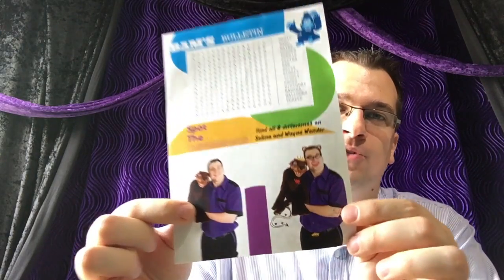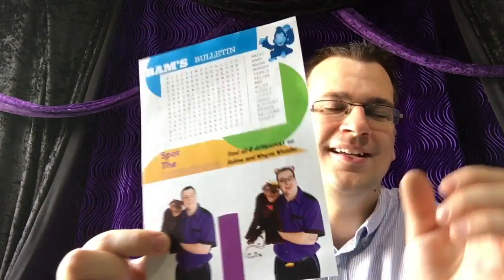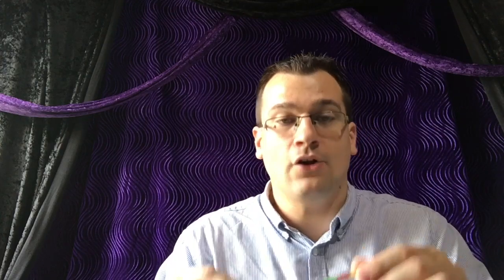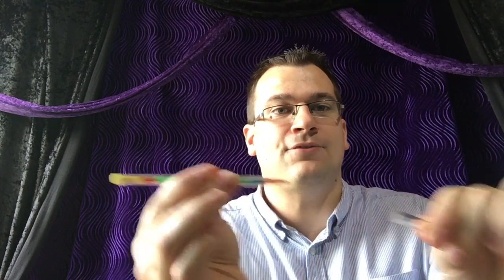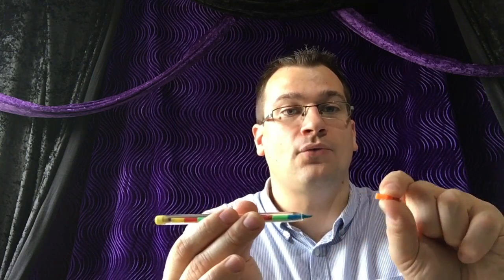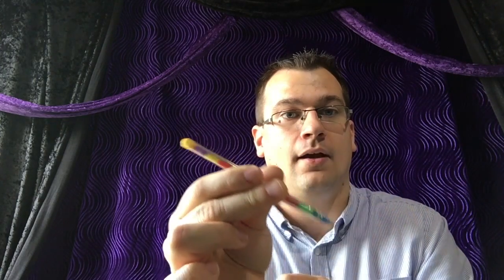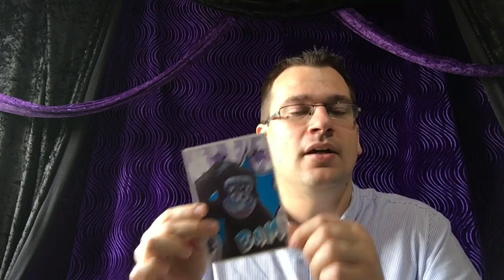Wayne Wonder Party Bags 2017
Wayne Wonder has brand new Party Bags for 2017.